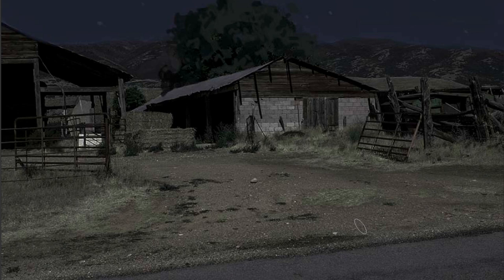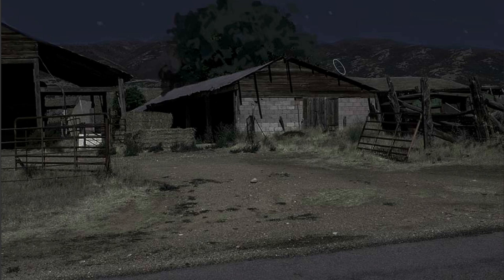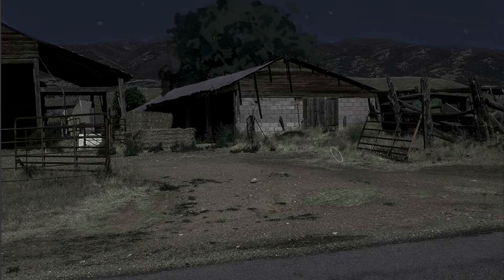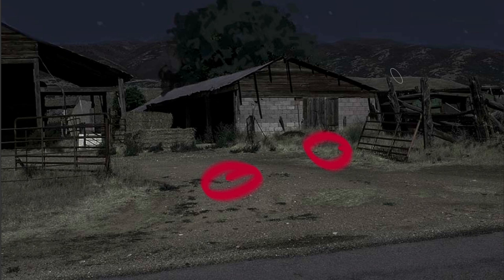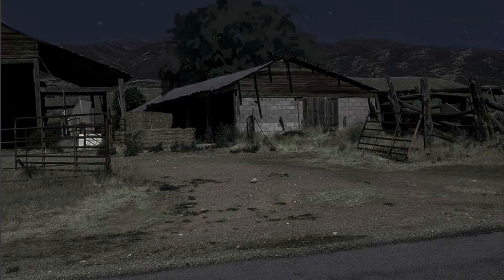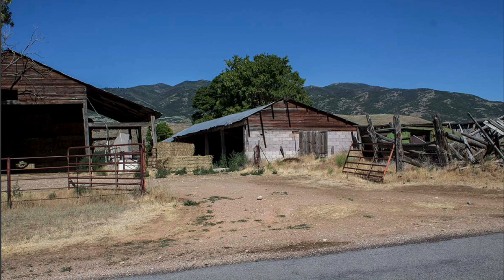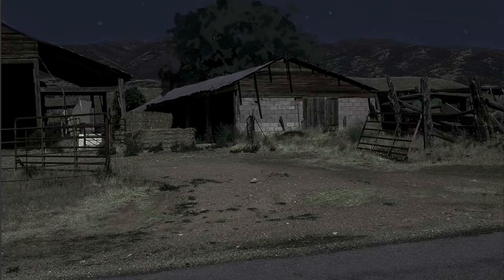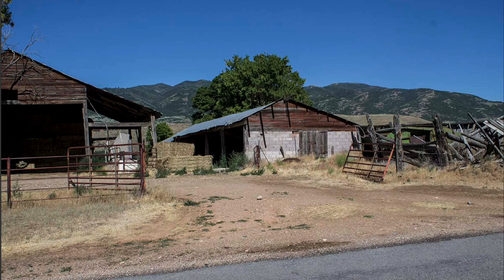Night Landscape Painting Tutorial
When painting a night landscape, canvas preparation and palette colors are important. I also talk about how to think about color choices.